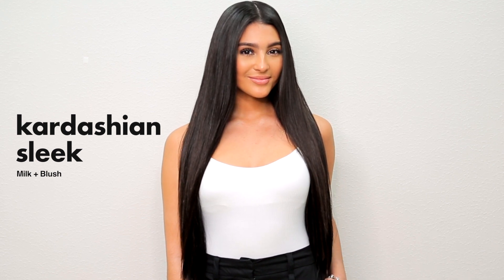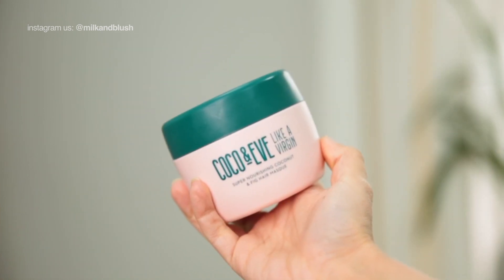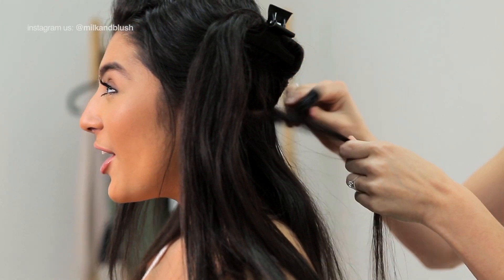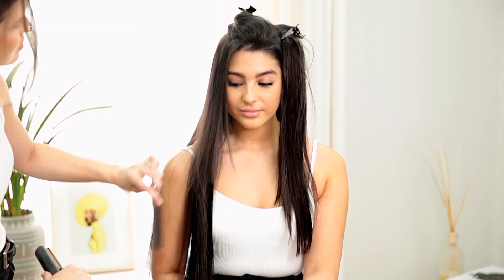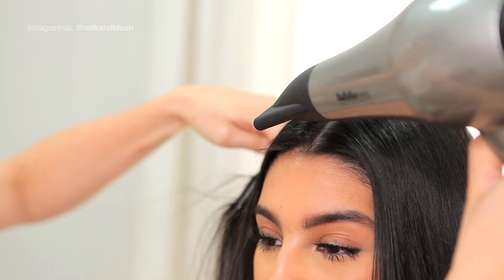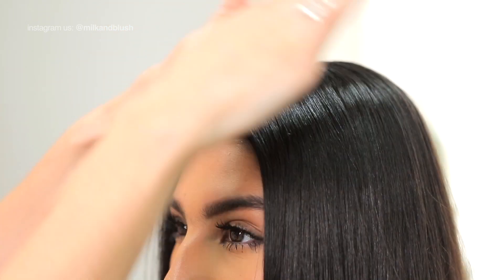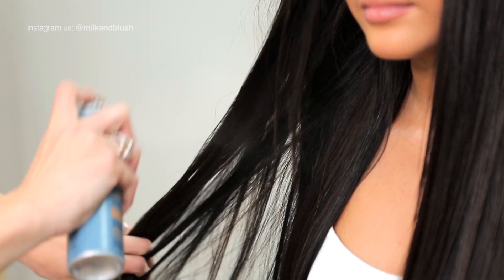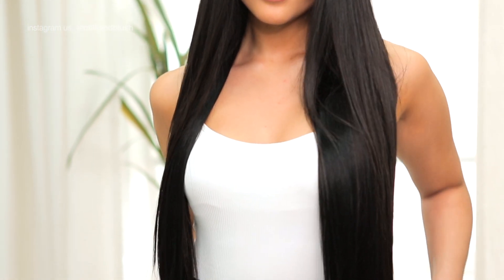How To: Kim Kardashian Long And Sleek Hairstyle | Milk & Blush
How you can achieve Kim Kardashian's signature hairstyle, the long, sleek and straight hairstyle.

To get this Kardashian-worthy hairstyle, we followed the tips and tricks used by Kim Kardashian's very own hairstylists, Chris Appleton and Jen Atkin.

In this video, our beautiful model is wearing her Milk & Blush clip-in hair extensions in shades Jet Black and Natural Black. As we wanted our model to really recreate that Kardashian look, we opted for our Classic Set in the length 24".